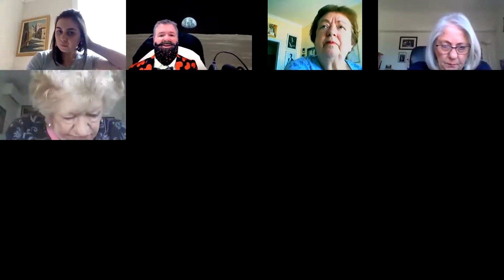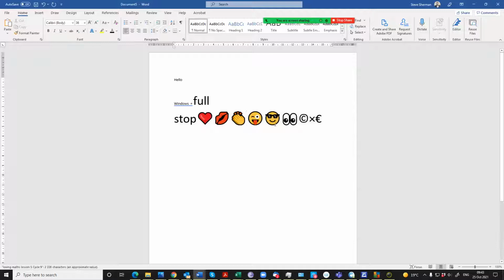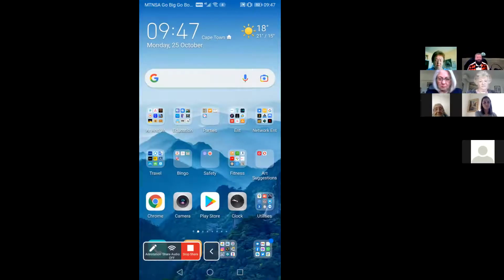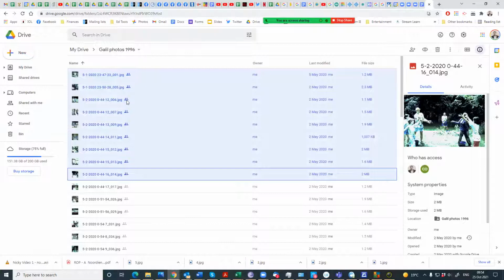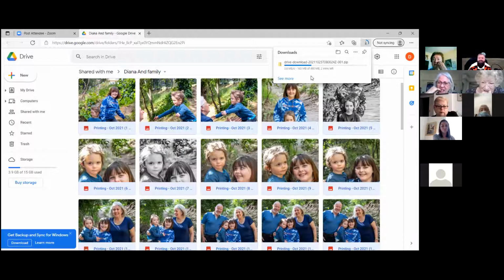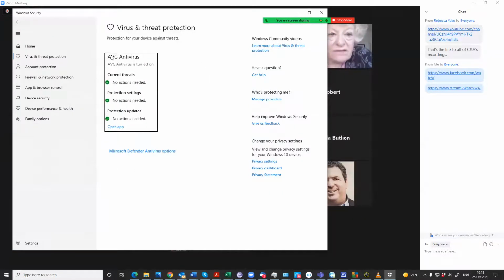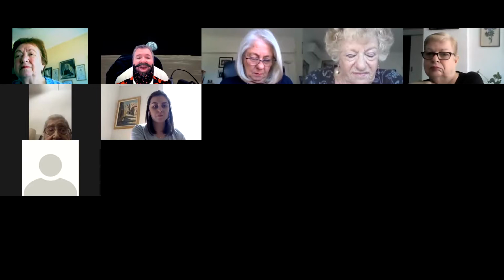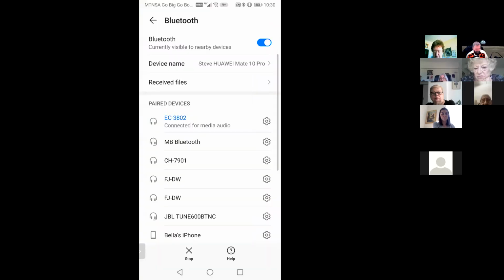Becoming Tech Savvy with Steve Sherman - 25.10.2021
Steve shows us helpful apps and tips on making the most of our technology.